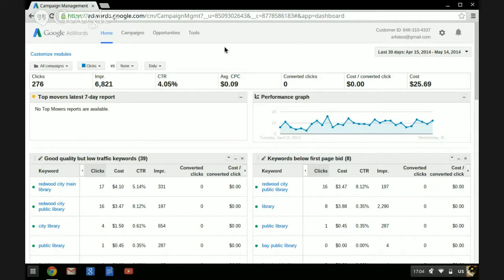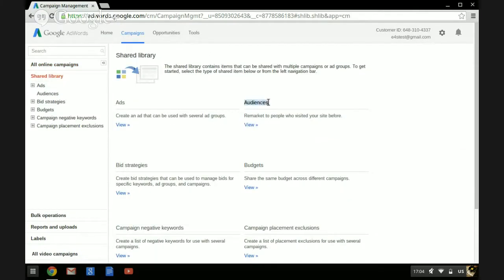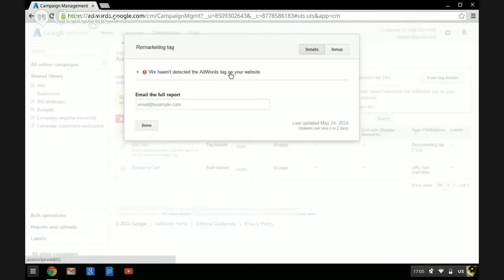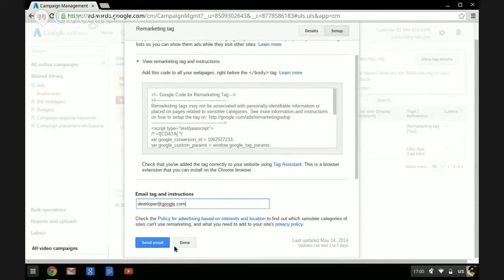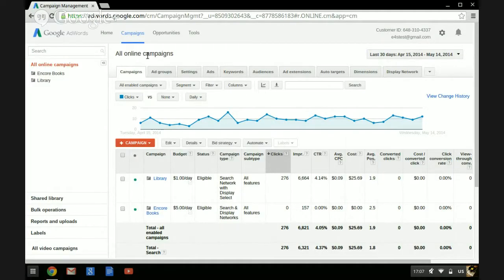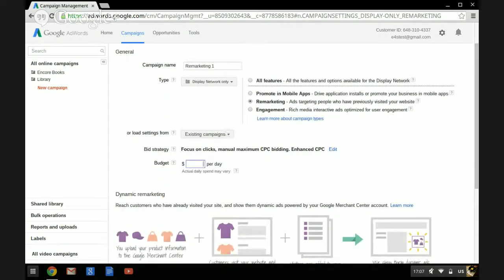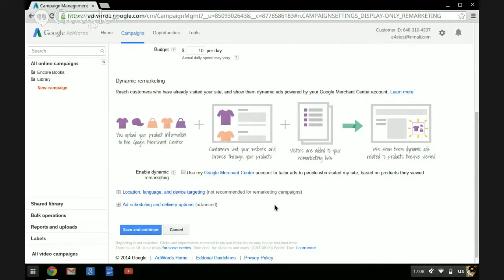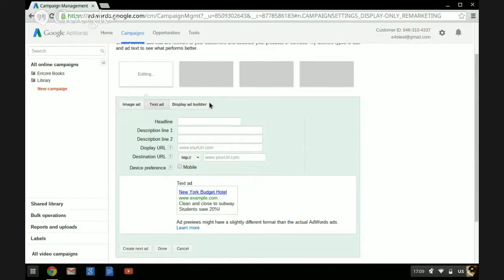Campaign Starter Kit Series Part 3 Building a Dynamic Remarketing Campaign 9mQEPwhxsl8